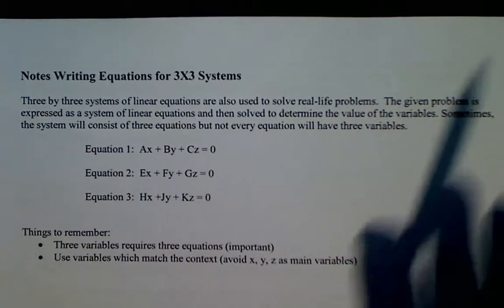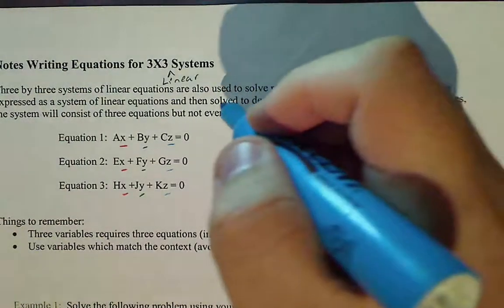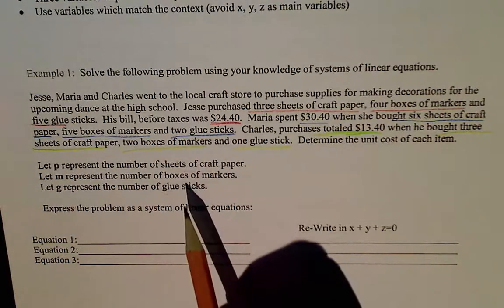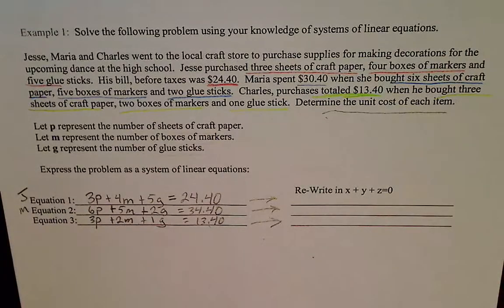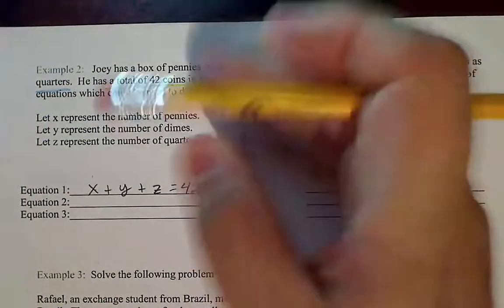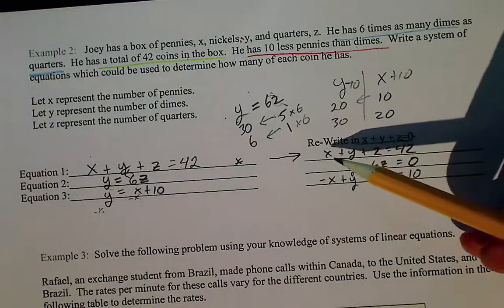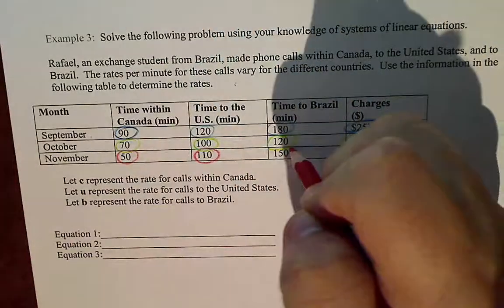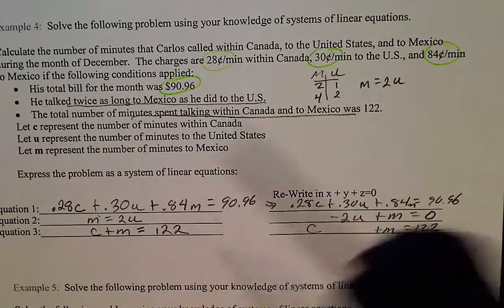Writing 3X3 Linear Systems